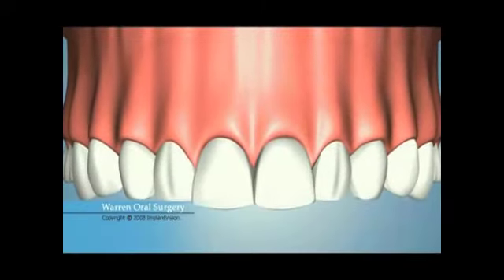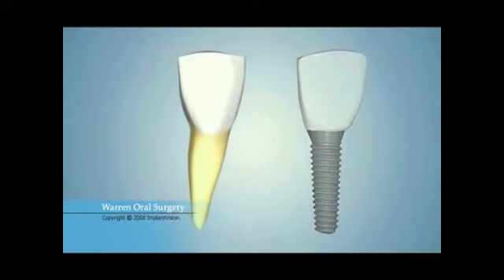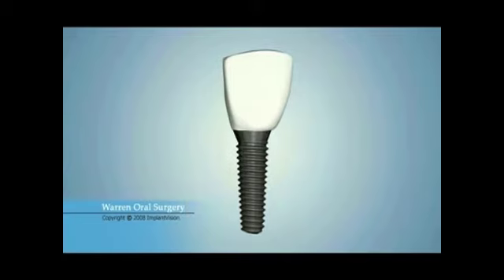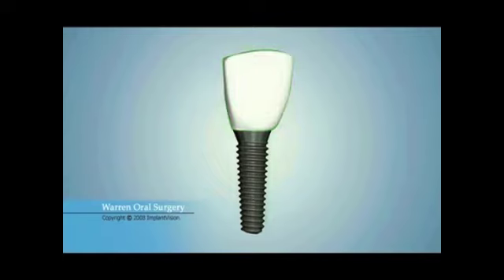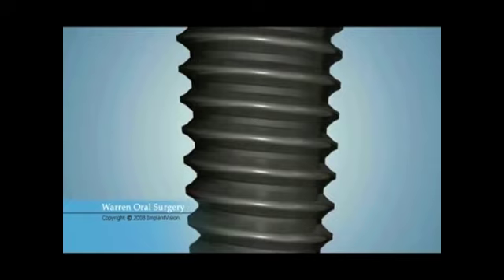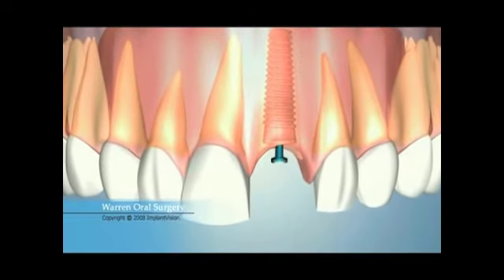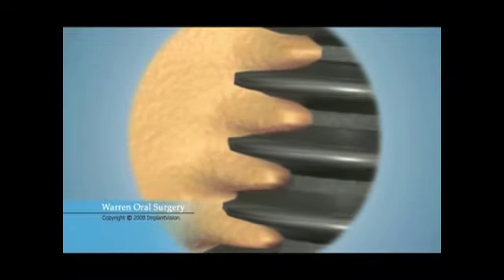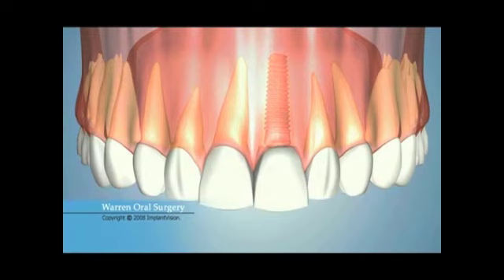How Dental Implants Work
Ever wonder exactly what happens when you get a dental implant? Watch this short informative video to learn more about the process. Dr. Ralph Reilly provides implant dentistry to the Warren, Watchung and Green Brook NJ areas.